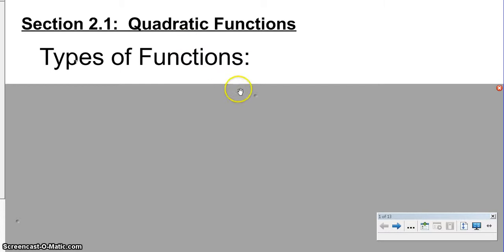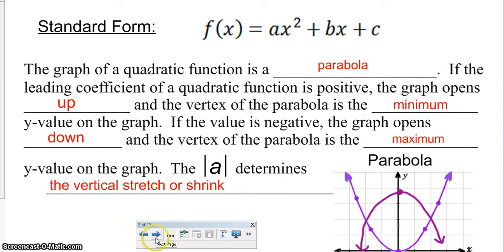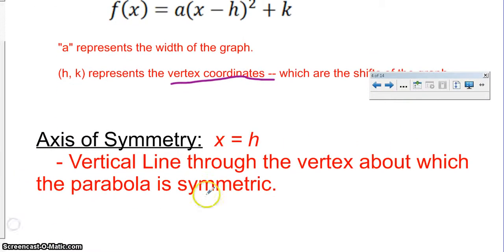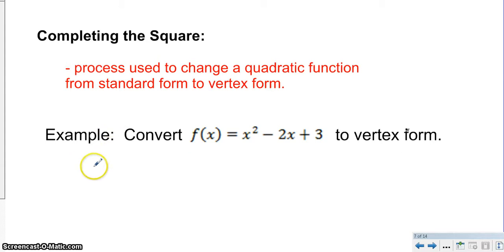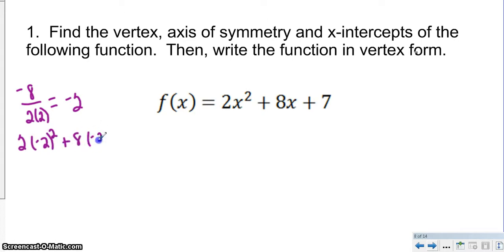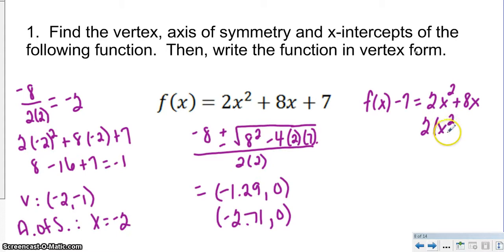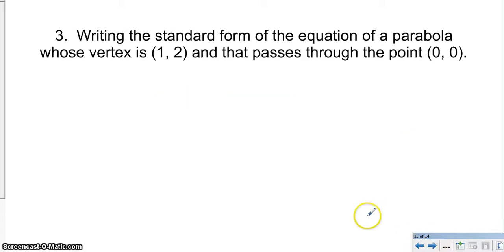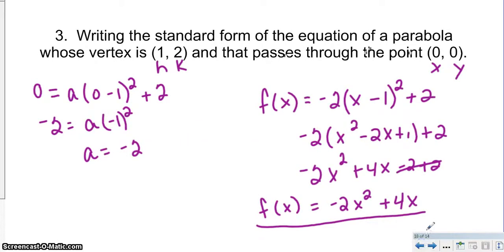Quadratic Functions Notes (Section 2.1)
Honors Pre-calculus notes - review of quadratic functions